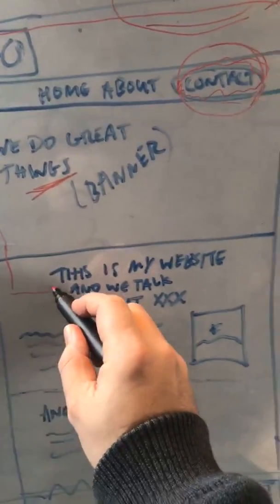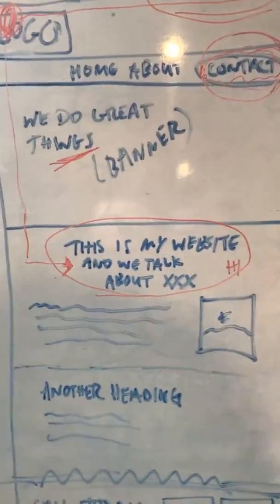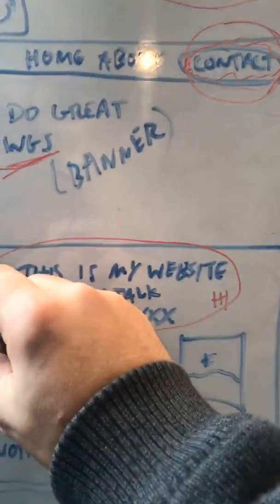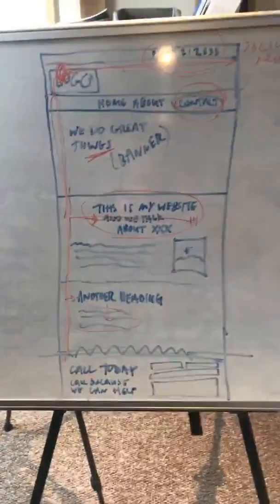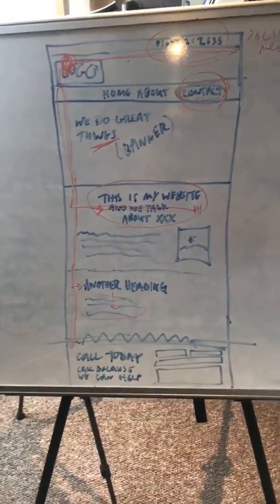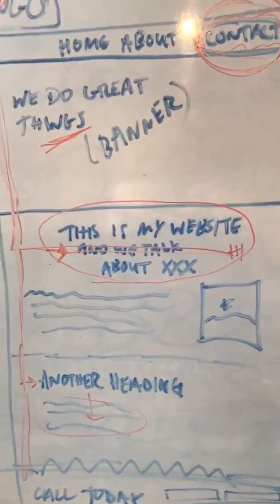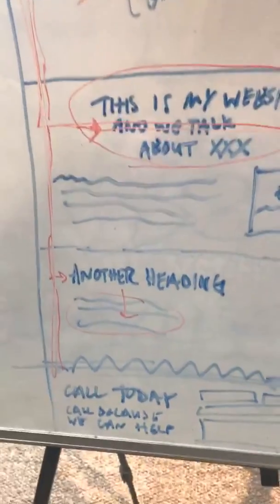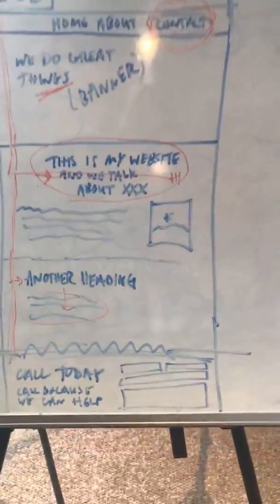"F pattern' in web design